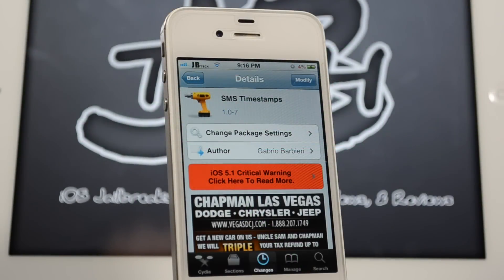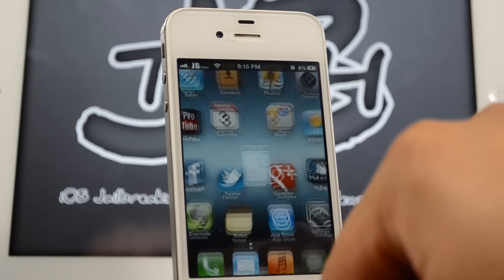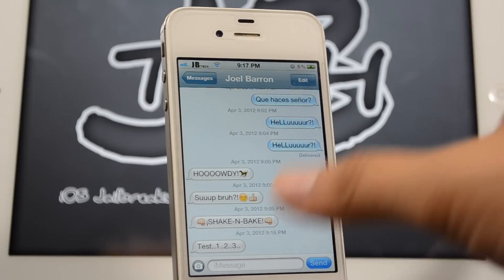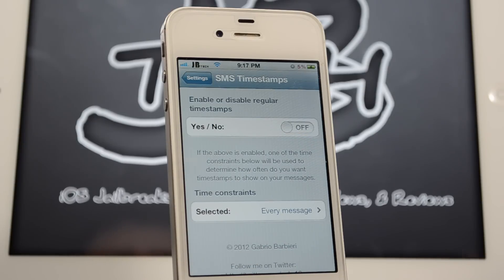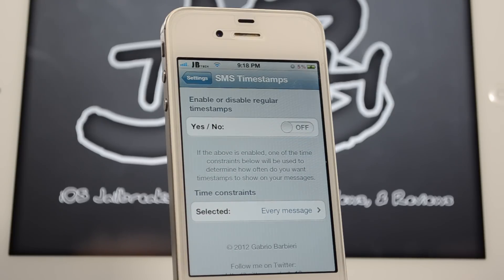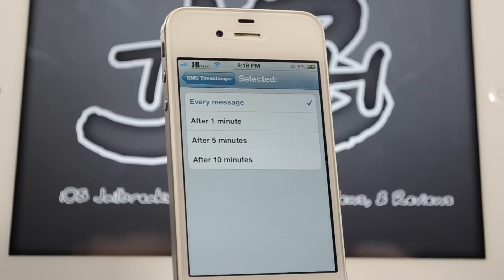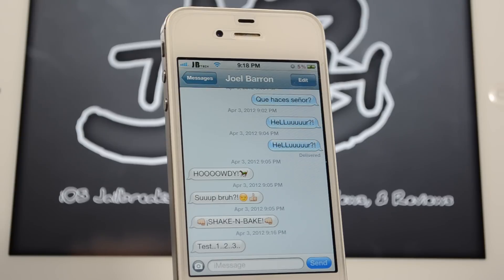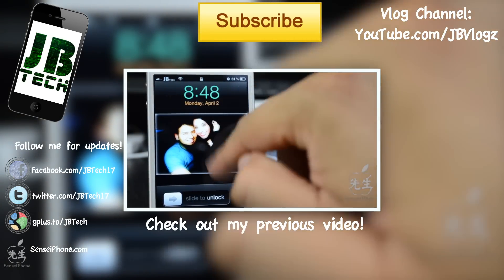SMS Timestamps | Cydia Tweak: Show Date/Time of Messages Sent/Received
Tweak: SMS Timestamps
Description: See the timestamps displaying the times of text messages sent/received in the Messages app
Repo: BigBoss
Price: FREE
Developer: Gabrio Barbieri